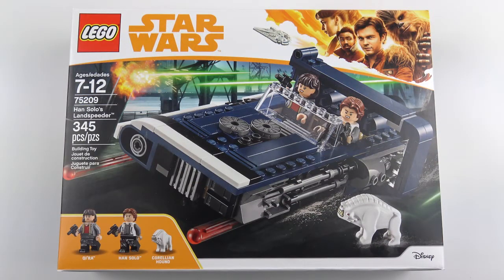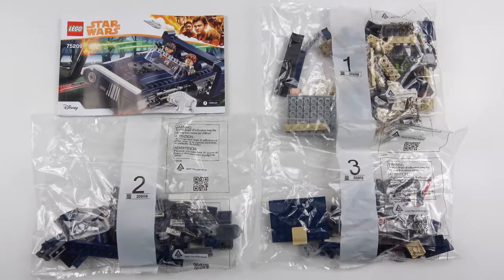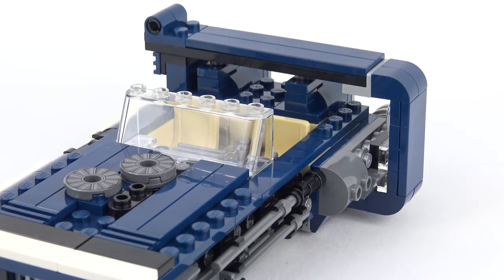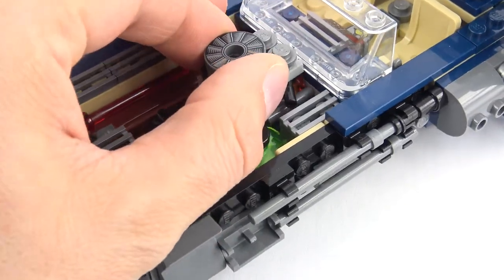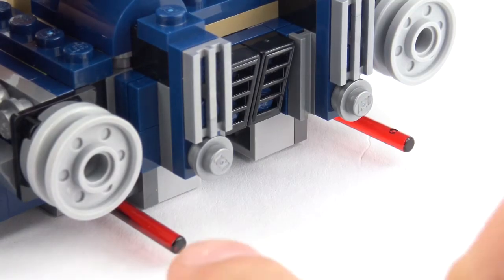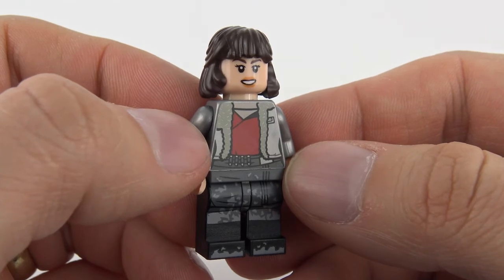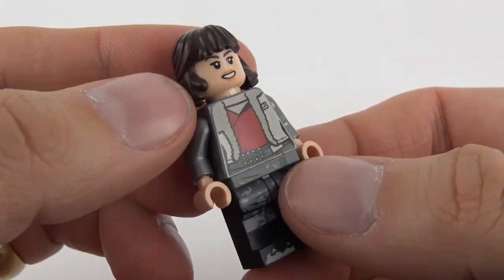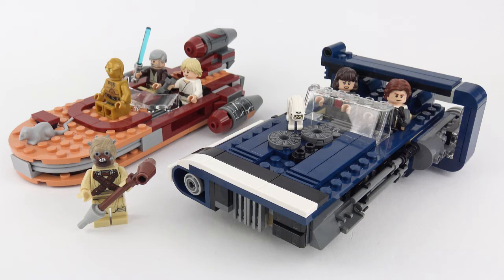LEGO Star Wars - Han Solo's Landspeeder 75209 Unboxing & Review!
I'm reviewing LEGO 75209: Han Solo's Landspeeder from LEGO Star Wars, one of the new 2018 Solo LEGO sets released for the movie Solo: A Star Wars Story. This 345 piece set features minifigures of childhood friends Han Solo and Qi'Ra racing Han's Landspeeder through the streets of Corellia pursued by a teeny tiny Corellian Hound.

75209 Han Solo's Landspeeder consists of the main Landspeeder build and adds two exclusive LEGO minifigures of Han Solo and Han's friend Qi'Ra with mud-splattered leg and torso prints. Also included is a Corellian Hound which is a really nice mold and beautifully printed but much smaller than it appeared on the box. Corellian Hound is about the size of a LEGO dog with curved muscular neck.

Han Solo's LEGO Landspeeder is a solid and attractive build in a dark blue and white color scheme reminiscent of American muscle cars. 75209 Landspeeder is a fairly small build but feels good in the hand and has four small wheels hidden away on the underside which give the Landspeeder a pleasing gliding motion as though the Landspeeder is hovering over the ground.

There's room inside Han's speeder for Qi'Ra and the main man and overall it's a pretty nice LEGO build.  It definitely looks more complete with the LEGO Hand and Qi'Ra minifigures set inside as this helps to give visual context to what otherwise looks like a big lump of blue and white plastic.

Han's Landspeeder features removable hood and engine, plus storage for a spare LEGO projectile for twin spring-loaded LEGO shooters mounted underneath Han's speeder. Hidden at the rear of the speeder is a hidden compartment for smuggling Kessel spice and to finish the package, the Han and Qi'Ra minifigures both have blasters.

I hope you enjoy my LEGO 75209 Han Solo's Landspeeder unboxing, speed build and review. If you do, please consider dropping a like on the video and if you're not already a subscriber, why not?

Atmospheria by Francis Preve